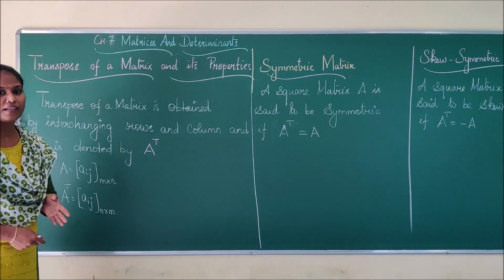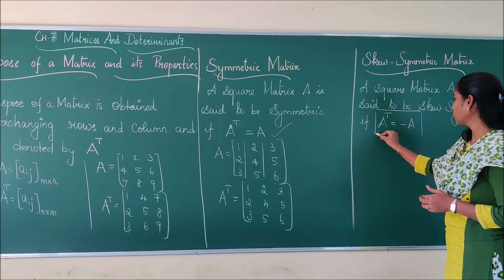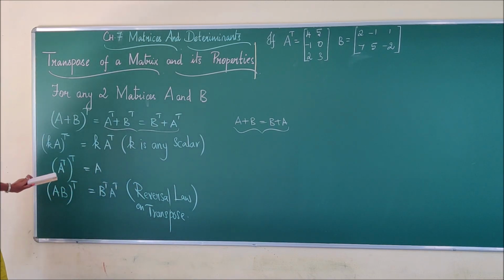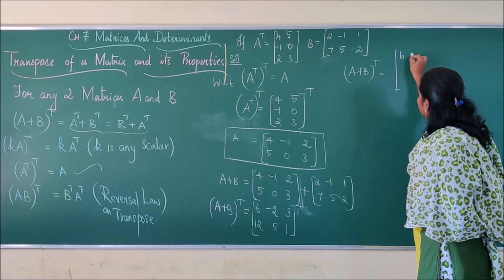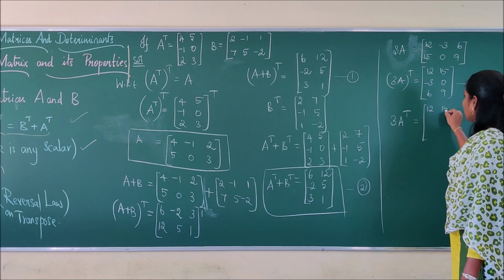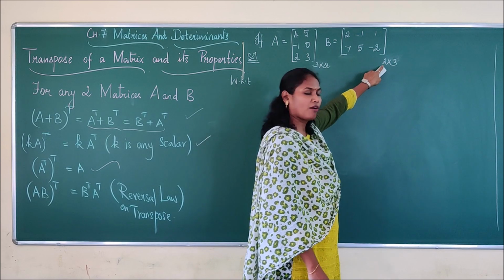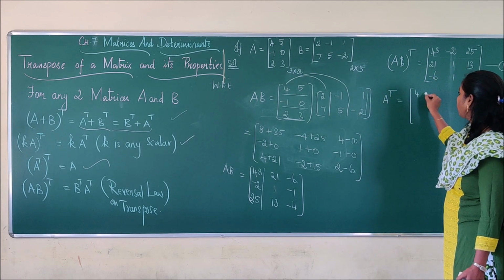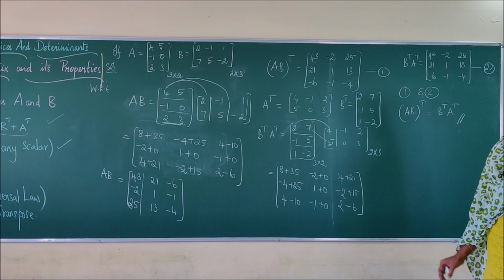MATRICES AND DETERMINANTS Transpose of a Matrix